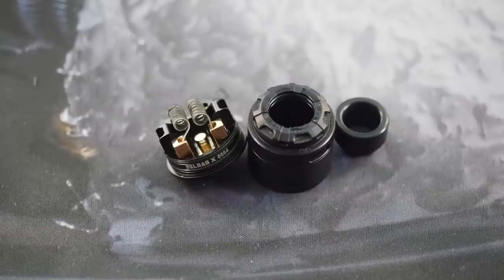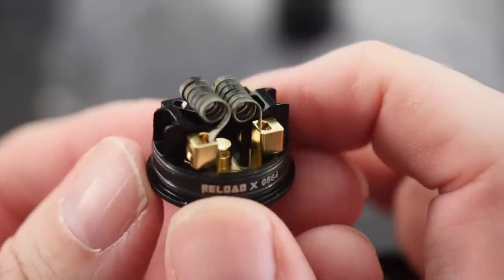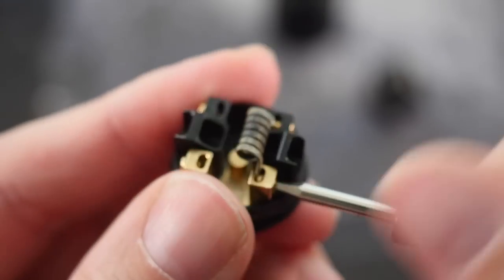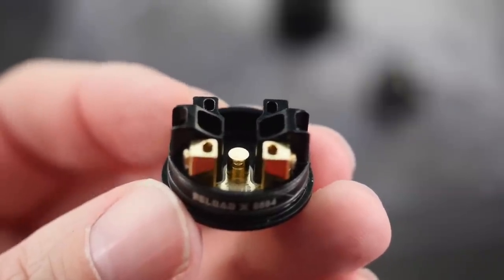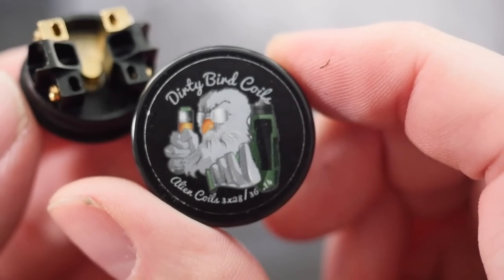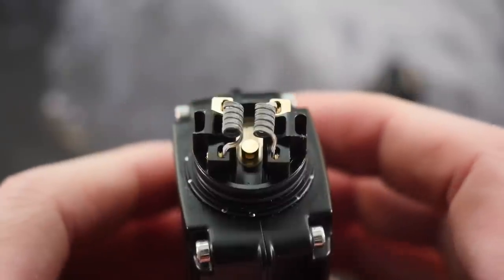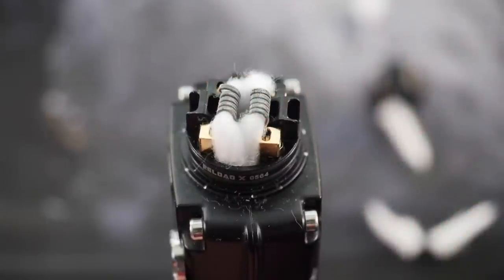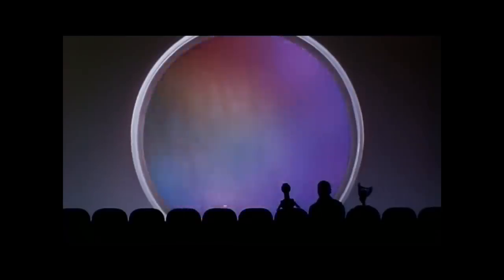Reload Vapor X RDA : Build : Wick : Leak tests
Reload Vapor just makes good products period.  The Original Reload RDA is one of my all time favorites.  The Reload RTA could be the best RTA i've ever used and now the X comes along and kills it again.  They set the bar high, and raised it with the X IMO.

Solid 304ss construction, actual innovative deck / airflow design and most importantly it's a damn good vape

Please read the description below for all advocacy links

((Other links))

All my videos are my opinions based on the experiences I have had with the product. Most of the products I have received at no charge for the purpose of review. I retain the right to say whatever I want about the products I receive and would obviously never accept money in exchange for a positive review.  My integrity is never for sale.